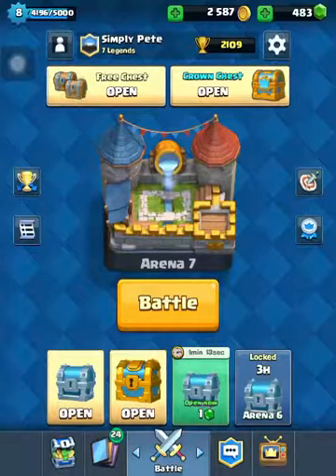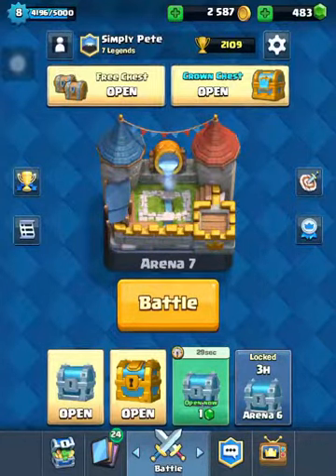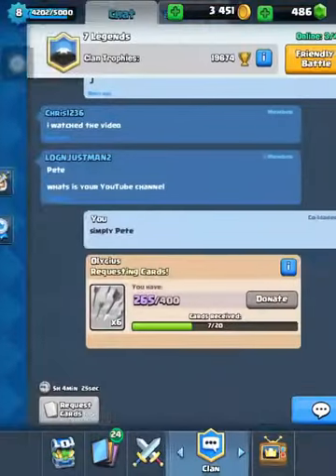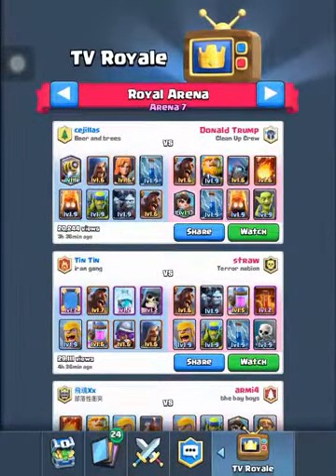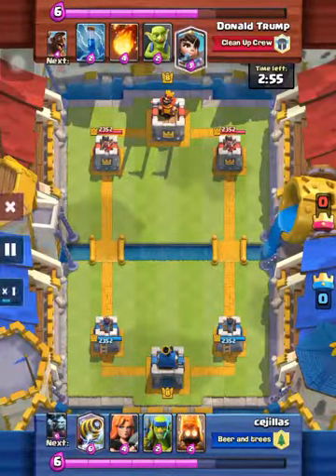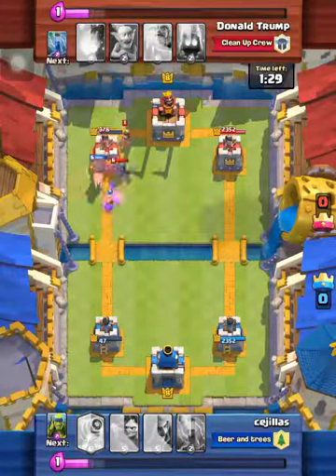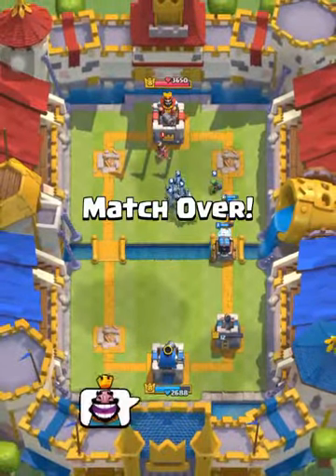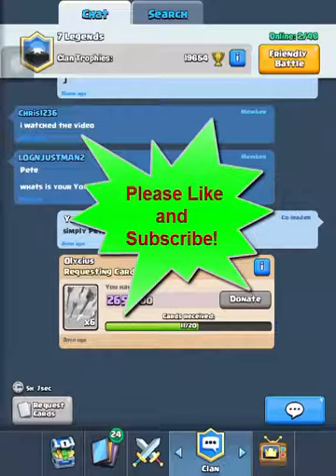NEW ARENA :: NEW CLASH ROYALE UPDATE : FROZEN PEAK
Supercell has released another sneak peek today, and that is that Clash Royale is having another arena, the Frozen Peak.

Songs: Obi-Valhalla OTODAYO Records(Soundcloud)
Steal This - Khanjar OTODAYO Records